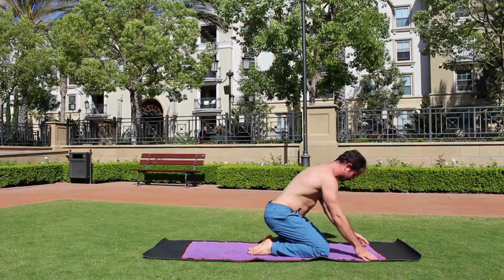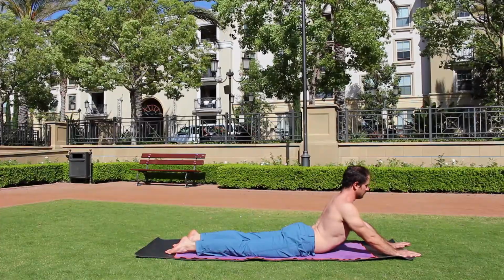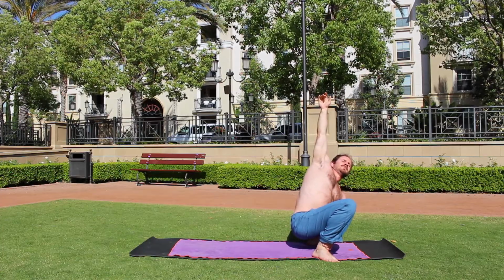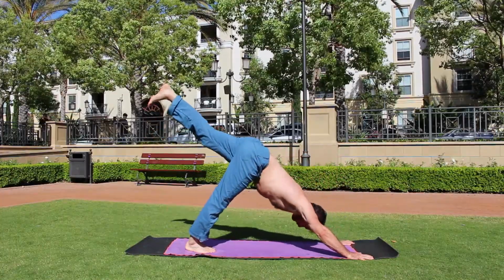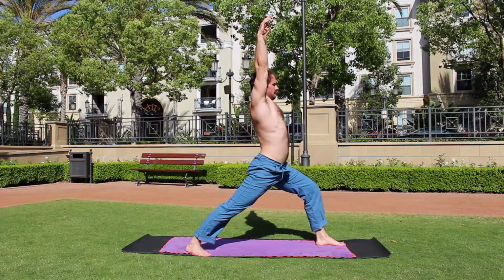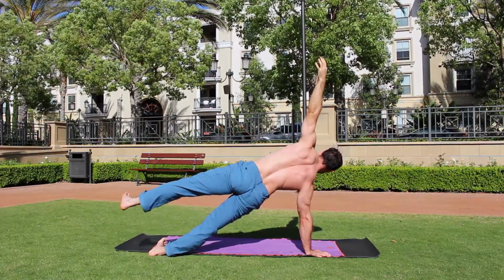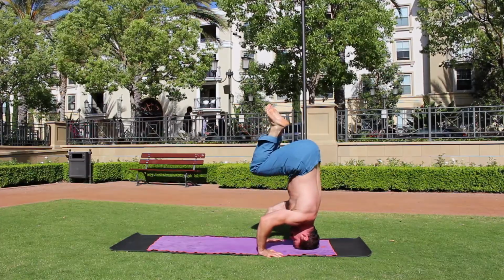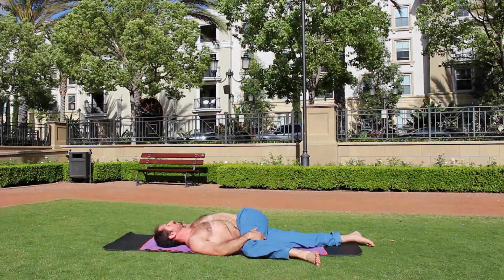Yoga Workout For Strength - 40 Minute Yoga Class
40 Minute Strength Yoga - Strong Yoga